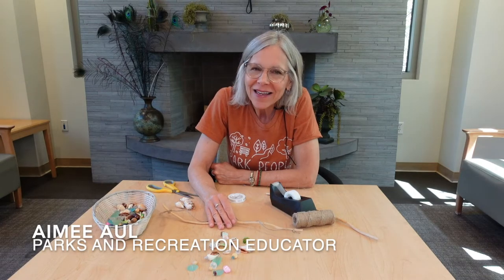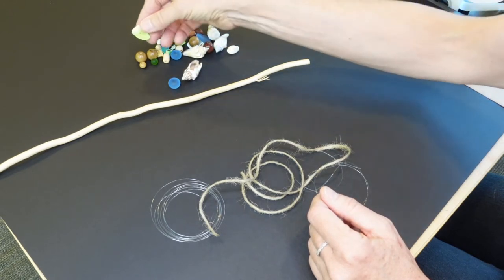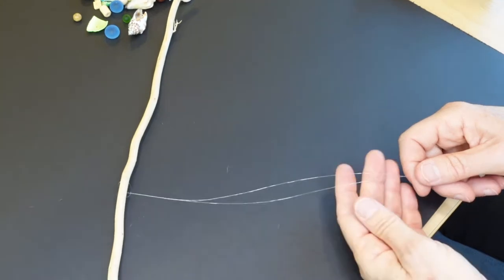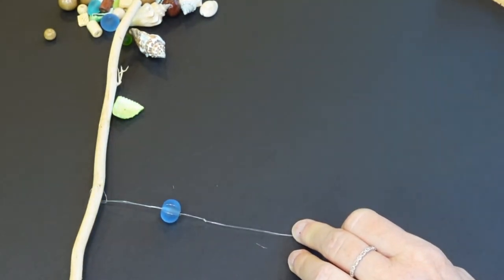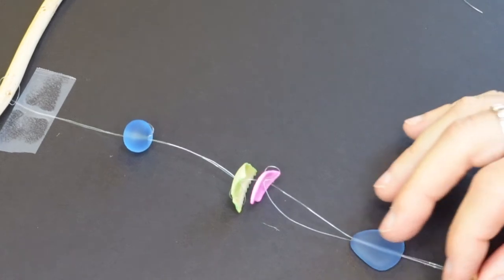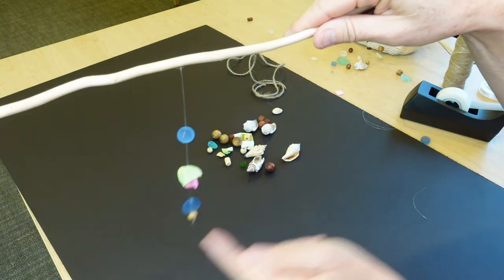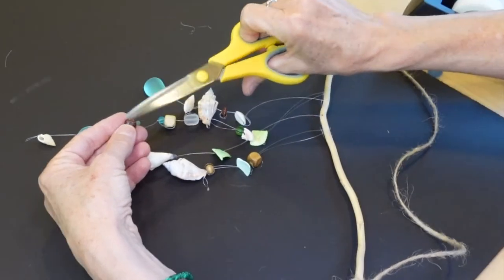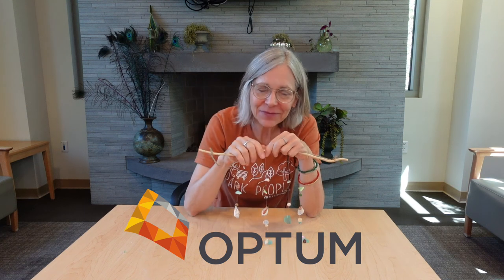Art at Home 029 - Seashell Wind-Chimes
Welcome to our twenty-ninth project for Art At Home with the Fullerton Community Center!

Seashells come in an astounding variety but all from the same source: little animals called mollusks, with a mighty muscle called a mantle. Mollusks are a type of animal with a soft, moist body. There are many kinds of mollusks: both on land and in the sea, with and without shells. If you’ve ever seen a snail or a slug, you’ve met a mollusk in real life.

Unlike humans, cats, and other animals with backbones, mollusks don’t have skeletons inside. Many move through life with just their soft bodies. But some grow shells for protection, as a kind of traveling armor. That’s where seashells come from. A seashell is a protective outer coating secreted by the animal’s mantle, which is one of their muscles. The mantle forms the soft outer wall of their body.

When a mollusk dies, it leaves its shell behind. But even after the life of the mollusk inside has ended, its shell is important. Seashells provide shelter for fish and hermit crabs, nest material for birds, and even nutrients for other animals to build their own shells.

Did you miss this course? to download the written instructions and purchase your own supplies!

We want to see what you make! Share a photo of your finished project on social media using the hashtag FCCArtAtHome​​​​​ and tag us @FullertonCommunityCenter.

This video was filmed and edited by our own Parks and Recreation staff Leslie Morales.

This project is funded through a grant from the CARES Act (H.R. 748), as allocated by the Orange County Board of Supervisors and administered by the Office on Aging.